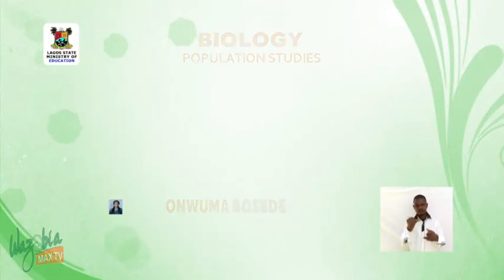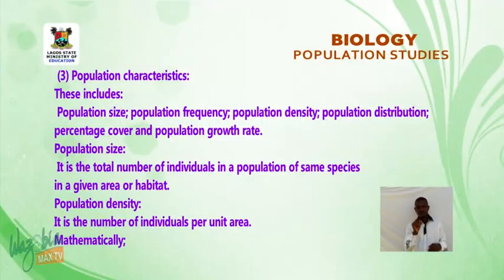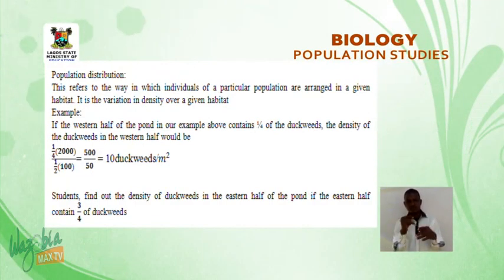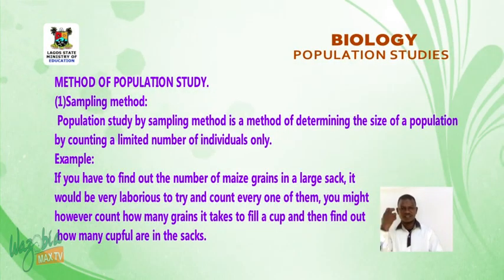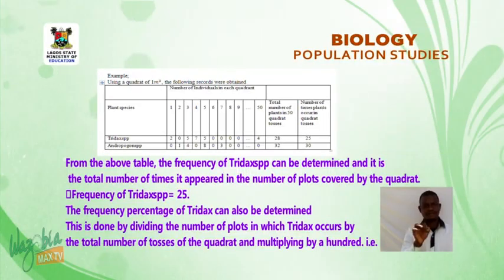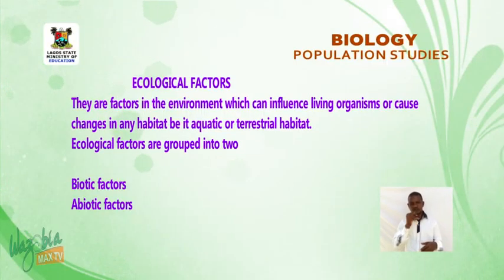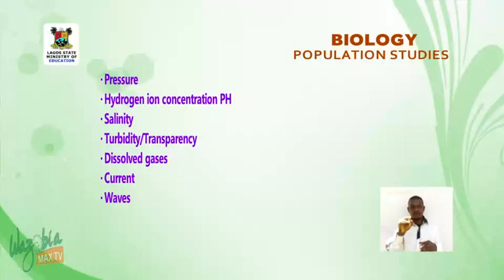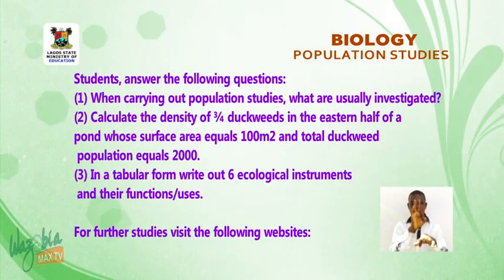SS3 TV LESSONS: BIOLOGY POPULATION STUDIES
LAGOS STATE MINISTRY OF EDUCATION IN COLLABORATION WITH WAZOBIA MAX TV PRESENT HOME LEARNING TV LESSONS FOR ALL SS 3 STUDENT.